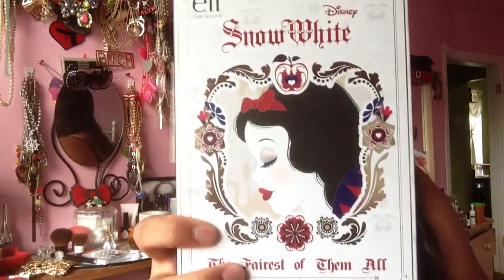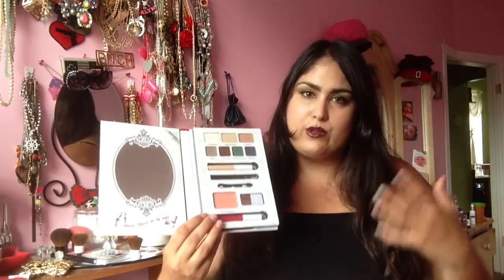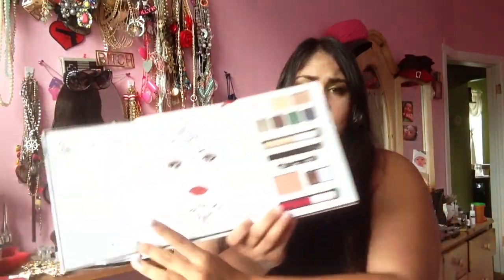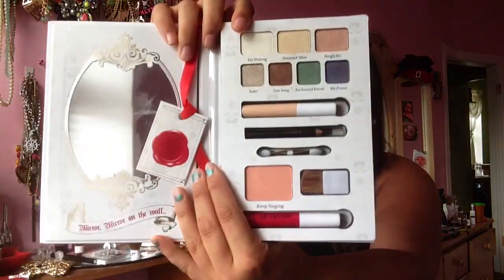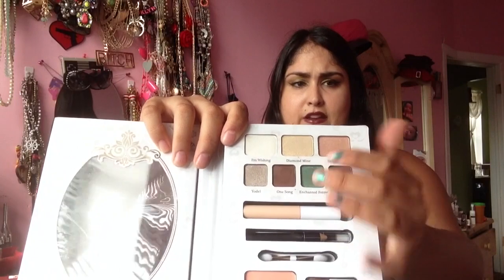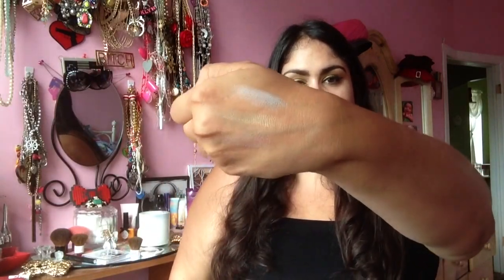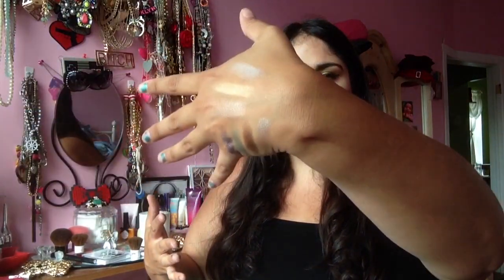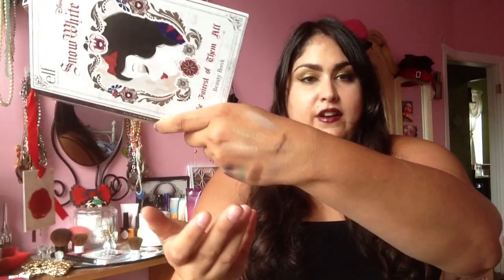Snow White Fairest Of Them All Beauty Book Review swatches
Snow White fairest of them all beauty book by e.l.f. Cosmetics